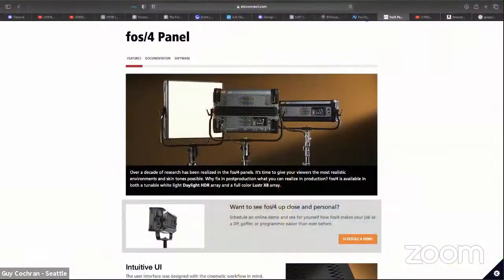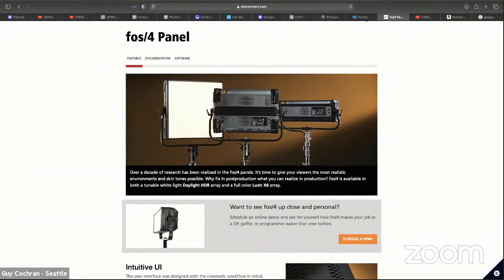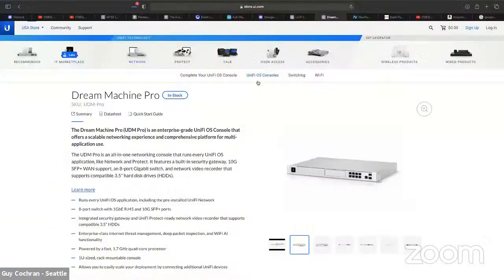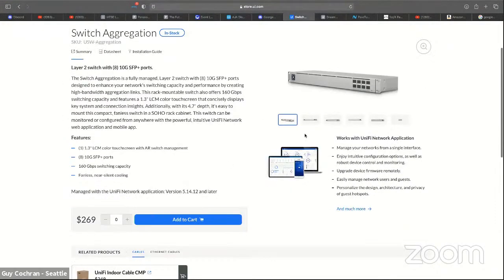Focus on Backup Strategies 10/15/21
How do we back up what we’re doing. Redundancy strategies are the today’s focus.

Office Hours for Oct 15, 2021 - Office Hours 570
00:00 Intro
01:23 every time I open Zoom I have to rearrange the two screen on my displays. Any tool you are aware to save the window position (Mac), Magnet does help but does not remember the window positons? Kind regards, Michael from Germany
02:19 How does the Mukana platform fit into the overarching "global conversation where no one's left out" vision? Would localizing Mukana into as many languages as possible drive that vision forward?
05:26 In your opinion does a staged 'real' zoom background look better than a simple grey/coloured background and why?
10:53 I remember attending a concert and the show started a few minutes late because they had problems with the "Moles" on stage. What are they and how are they used?
12:05 What are some clever ways that the panel has used Companion?
13:52 What is the Future of Sound Devices?
18:52 What are the panelists opinions on using Cloud Production Platforms as a low cost, high production value solution to producing events? (StreamYard, ReStream, ShoFlo, Socialive, etc.)
24:20 Morning guys...could you share your thoughts on the new Nanlite Pavo tubes vs the Godox TL series?
27:07 Let's say budget didn't matter and you could build the ultimate lighting setup using ETC fos/4 fixtures ([link]). For both conferencing and content creation, would you use panels or Fresnels?
29:54 I bought 11" iPad Pro and then realised that there is an Apple event next. Unlikely but who thinks my purchase should have been made after the event?
33:18 does the panel have experience with the FS S5860-20SQ...? specs say it has 10G, 25G and 40G ports..?!
36:57 Guy mentioned upgrading to a 10GbE switch for "future proofing." For those invested in networked audio platforms like Dante and Waves SoundGrid that depend on 1GbE, would you recommend one 1GbE switch for audio and data or 1 10GbE and 1 1GbE?
41:03 Any idea what could be causing AirPod pros to sound muffled when connected to zoom? Tried turning off AirPods noise cancellation and using original sound with zoom but didn’t sound that much better.
42:51 Duke University has used their "Froshlife" digital movie festival ([link]) as a tool to bring freshmen together. Have you seen other examples of using media to build community in the higher-education setting?
44:34 How are the remote technician controllers seeing and hearing feeds during remote shows?
45:35 Many IBM mainframes have traditionally used text art on their login screens ([link]). Nigel mentioned they are built with "careful use of the spacebar." Would a text editor be the tool you'd use?
47:34 When Illuminarium mentioned filming their virtual safari "on location in Africa" they did not talk about hiring African talent. Would partnering with the ADMA (for example) for crew have made a broader impact on the area(s) they filmed in?
50:28 Could you see StreamYard/Restream and the like eventually supplanting mimoLive and other on-premise products?
54:25 If you wanted to build a "visual paging" or message board on a large screen at an event, could you use SPX-GC and a web application or could Keynote be interfaced to a web page?
56:47 The "global conversation where no one's left out" was a theme even in the dvGarage era ([link]). Is the OH community (including CWTM) the ultimate expression of that conversation?
59:15 Could creating concepts and content that bridge disciplines (connecting artists with scientists, for example) help drive the "global conversation" vision of OH forward?
1:00:00 Backups (More Questions in Comments)

- Join the call no later than 6:40 AM PT
- When you join the Zoom, raise your virtual hand (bottom of screen).

- Questions for the panel in the Q&A
- Chat room is for talking with everyone.